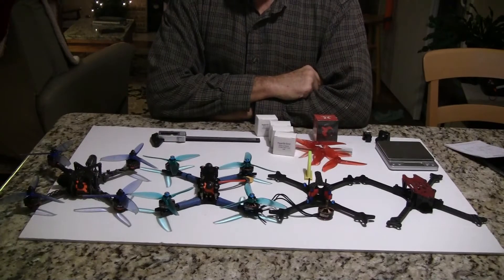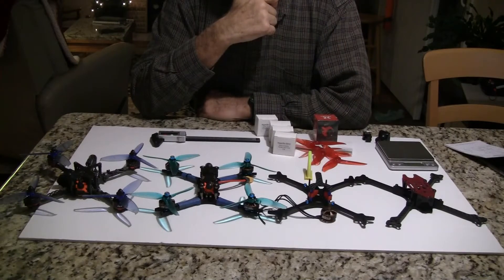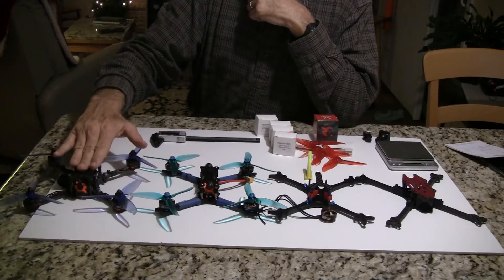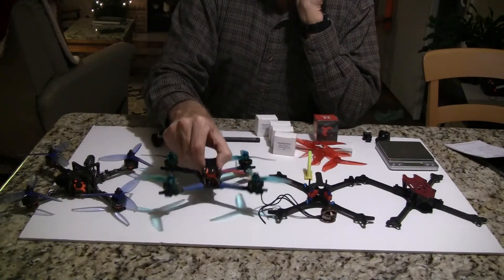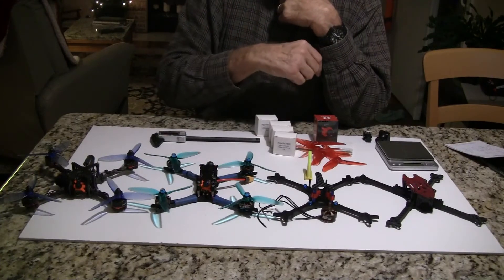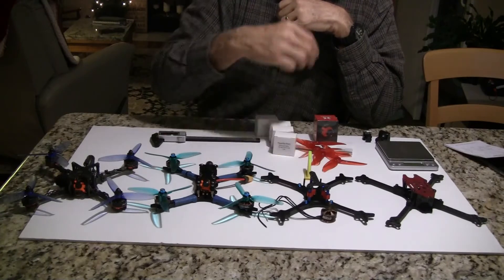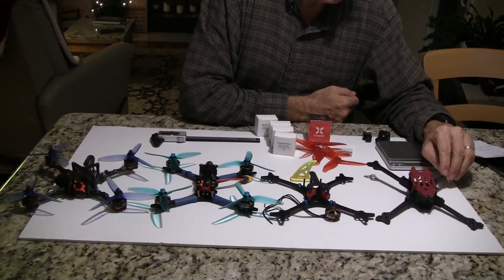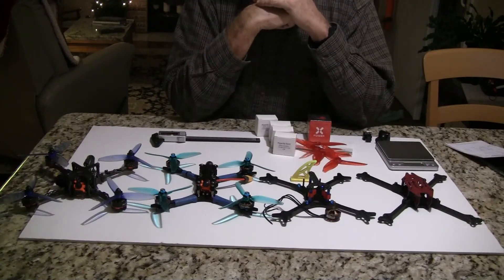Ultra Lite 5" FPV Racing Frames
iFlight 5" Ultra Lite vs Mode 2 Ghost vs Floss vs RipLite Frames Review
Ultra weight quads are fast and agile and are becoming popular. The ultra light weight 60 gram frames save 40 grams over standard frames. It is also possible to save another 30 grams by using 2205 or 2204 motors which can use smaller 1000 to 1300 mAh batteries that can save an additional 50 grams. The micro cameras save 10 grams and the aio combo ESC/FCB can save another 15 grams. My Mode 2 Ghost dry weight is 216 grams and AUW with a 1300mAh battery is 377 grams vs 500+ grams for a standard 5" racer. The link for my iflight 5" Ultra Lite part 1 is

iFlight 5" Ultra Lite Weigh 60 grams and cost $32; The dry weight of quad is 258 grams and the cost was $170. Pros is low cost and can take full size camera. Cons poor camera and motor protection.

Mode 2 Ghost frame weighs 60 grams and cost $50 and dry weight of quad is 216 grams and cost was $210. Pros good design, Good camera and motor protection,Ti hardware and stronger design Cons more expensive.